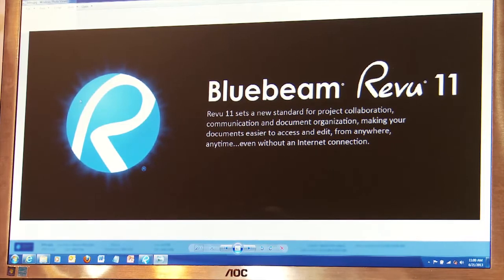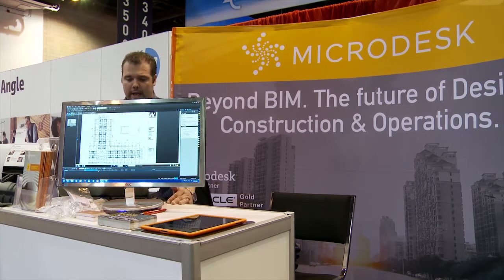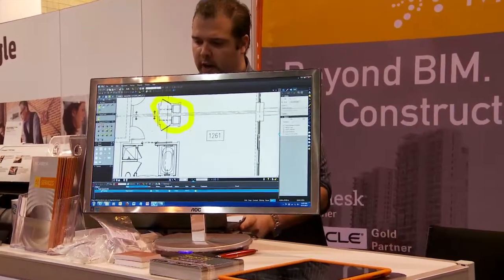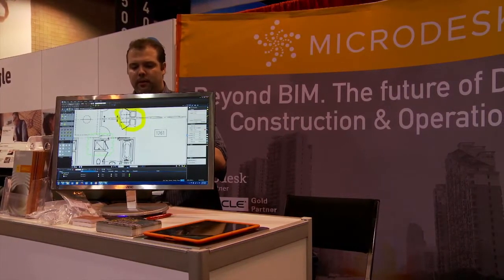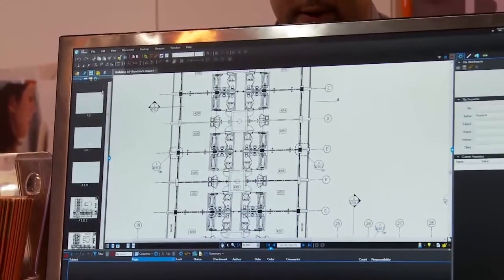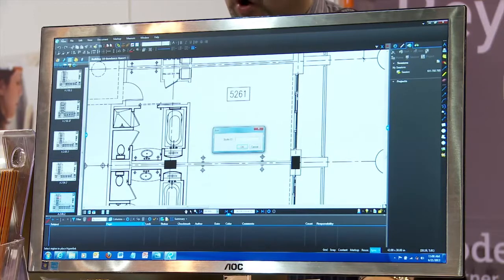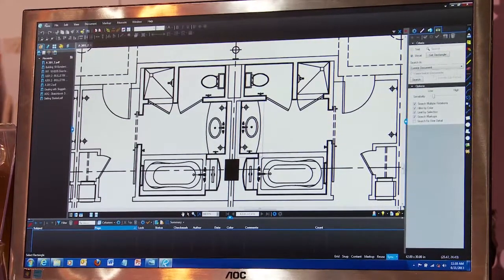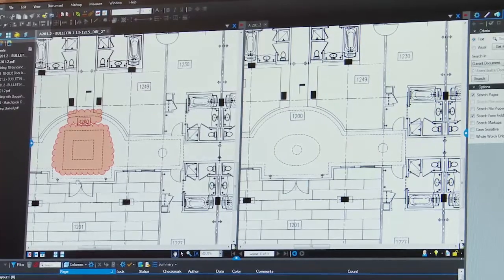Bluebeam Revu: Tech Preview from AIA National Convention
Leo Salce shows AIA National Convention attendees how Bluebeam Revu software is like the "easy button" for creating, editing, and marking up PDF files.